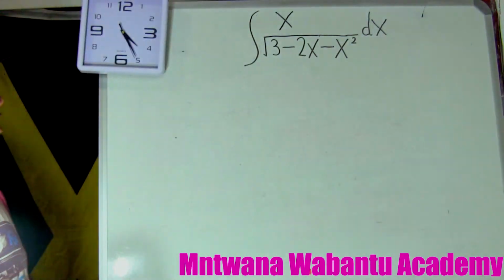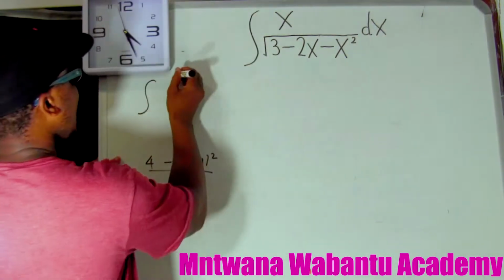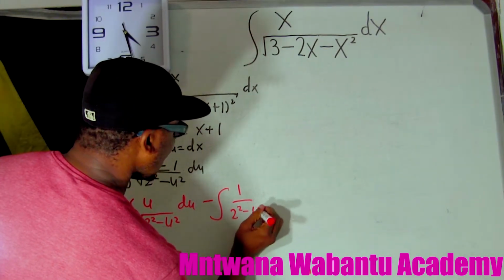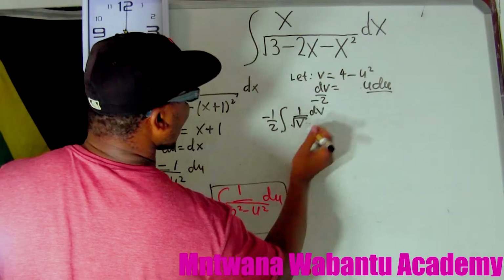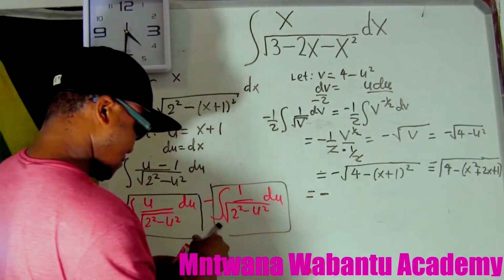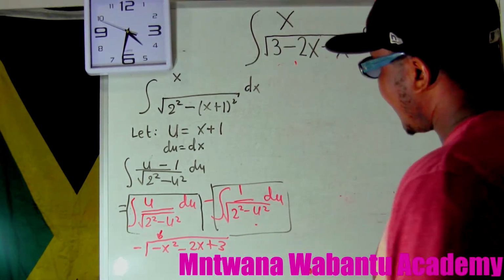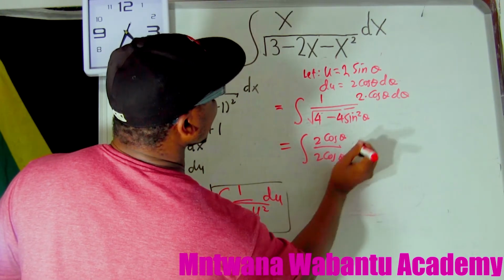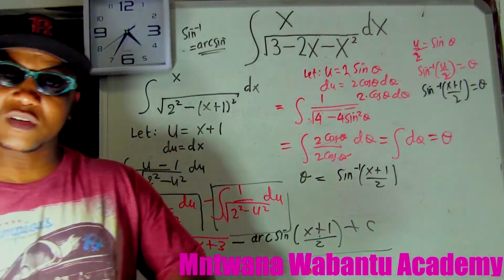Integrals Questions from MIT , STANFORD UNIVERSITY exams